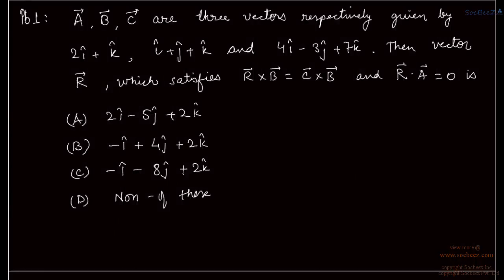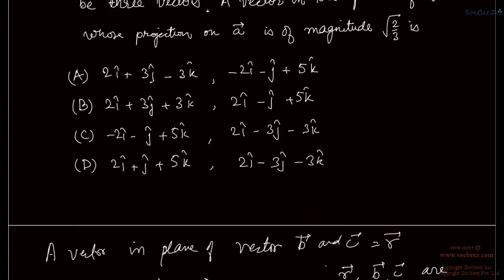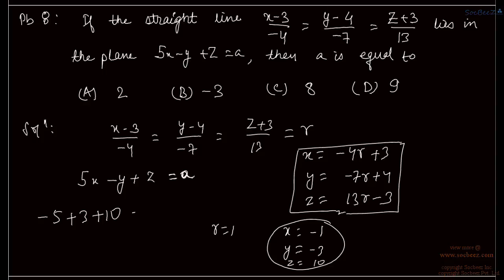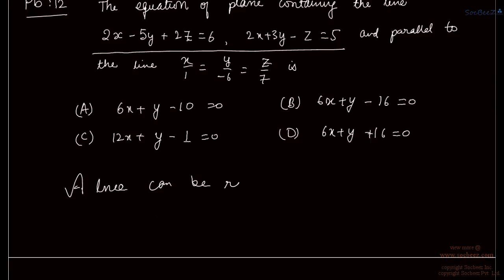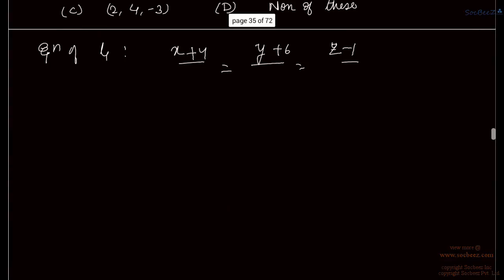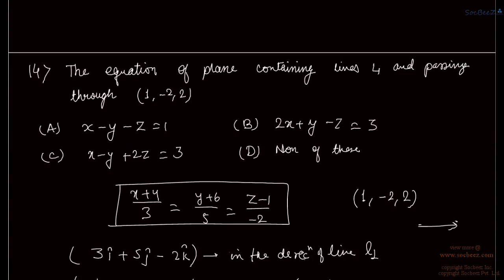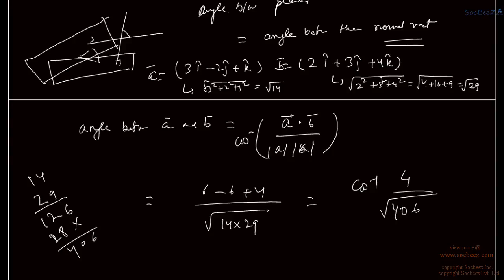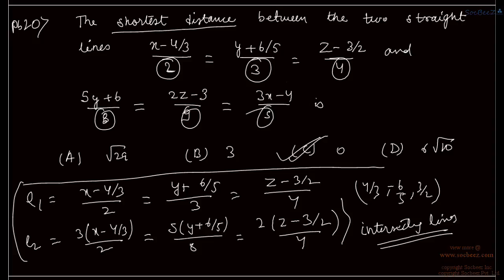Math (XI/XII/JEE) - Crash Course - P10 - Vectors & 3D Geom Examples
Examples on vectors and 3d geom.